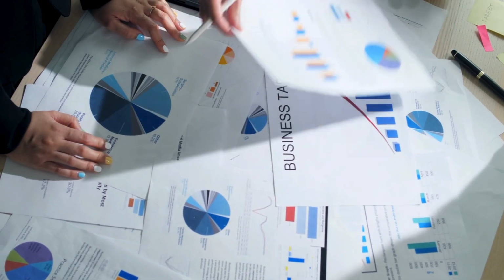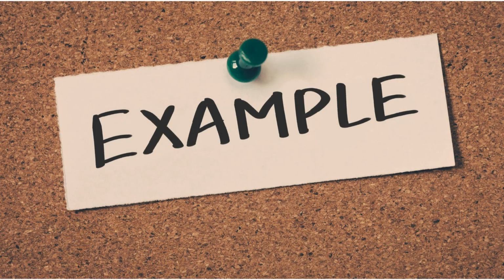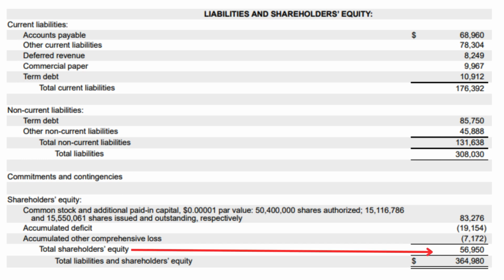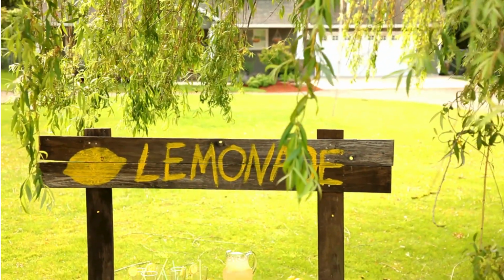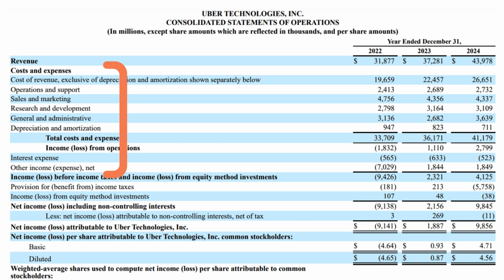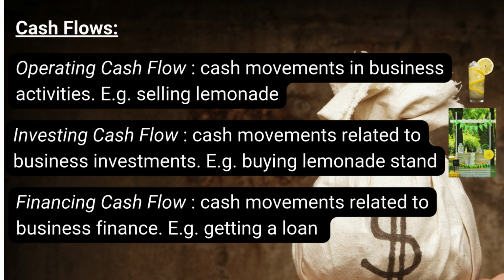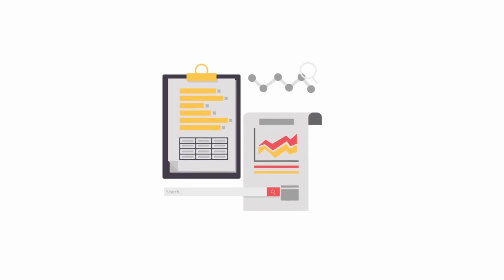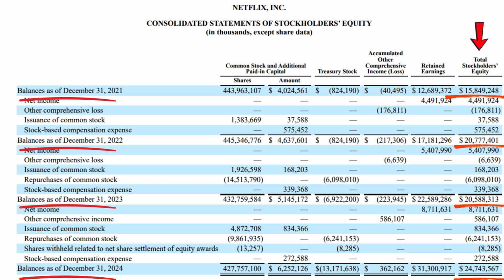The secret language of business - 4 essentials explained in 7 minutes !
We introduce the language of business - the 4 essential financial statements that everyone should know about. These are : the balance sheet, the income statement, the cash flow statement & the equity statement. We explain what these statements are along with associated terminology. We also provide examples from real financial statements of well known public companies and explain the basics of these statements.